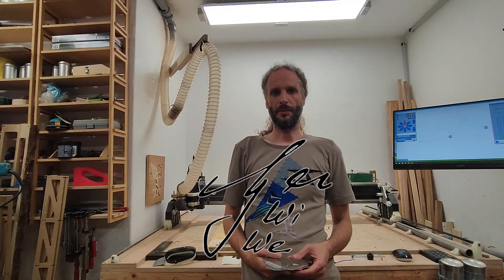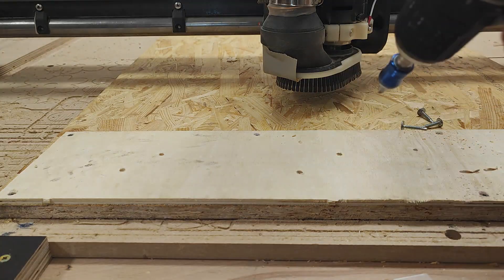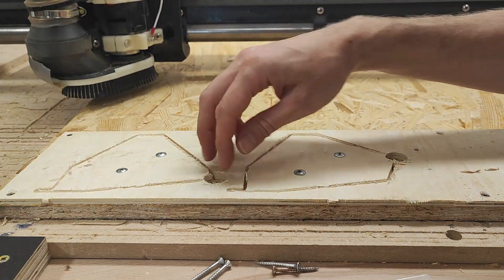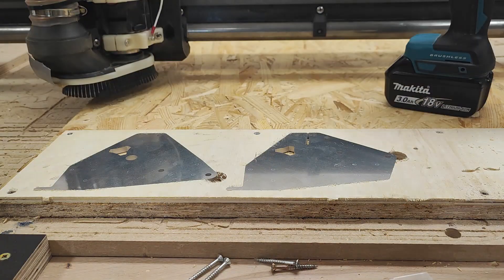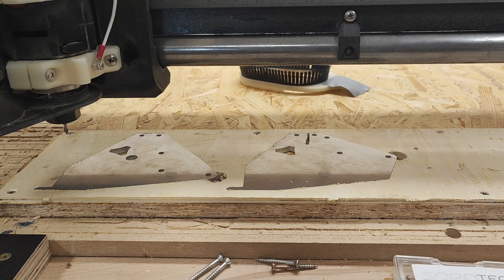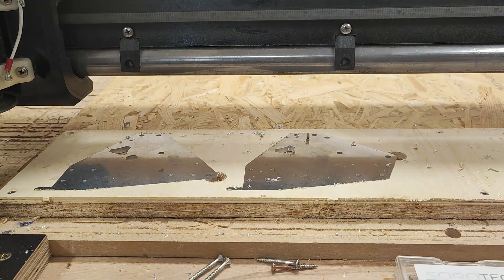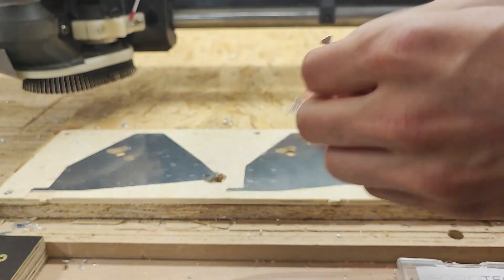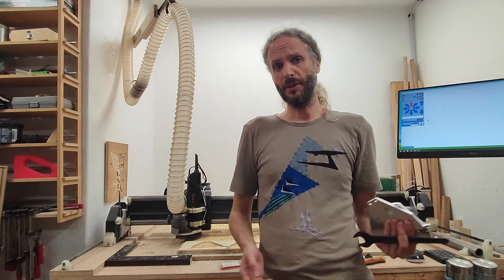XZ Plates Fixture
I ordered XZ plates and they got delivered without the holes for the linear rails. Bummer. But a good opportunity to test making a fixture to save them! The video is nearly uncut (except of one or two minutes of silence in between that I cut out where I was looking what my kids were doing), some parts are sped up, mainly the cutting you all know...

00:00 - Introduction.
00:47 - Cutting the fixture.
04:31 - Live a glove.
06:21 - Drilling the holes.
09:12 - Success!
10:43 - More blabla... Outro.